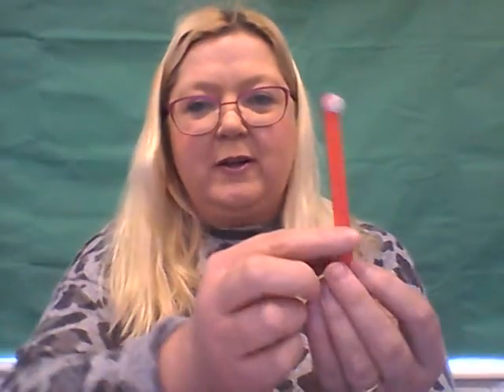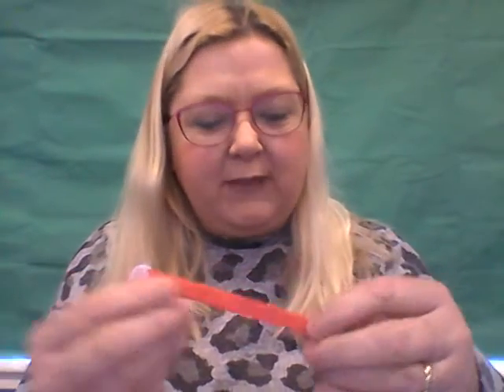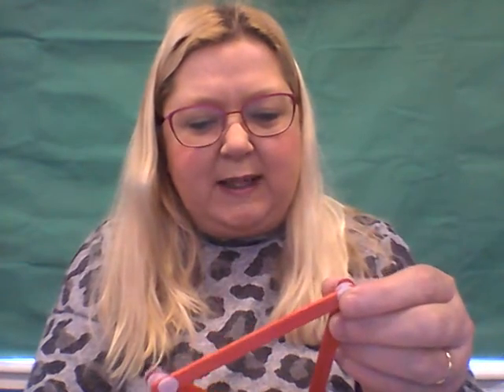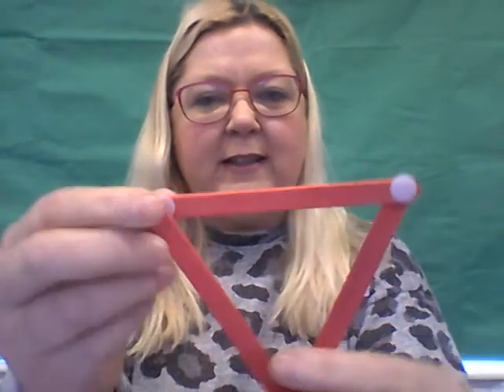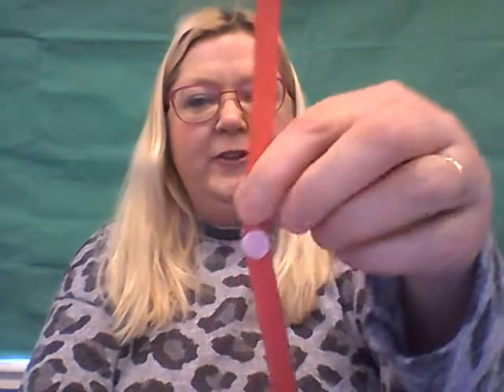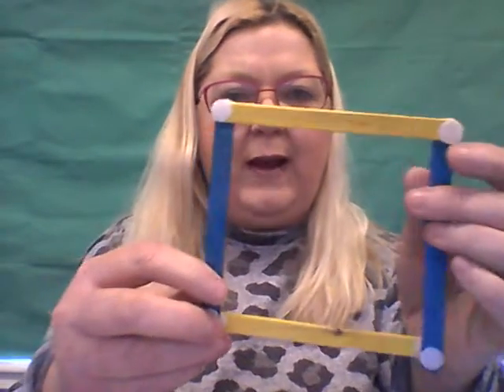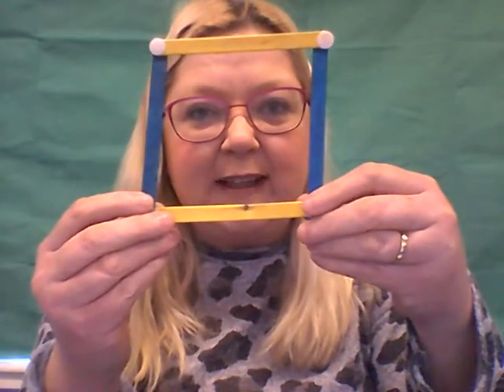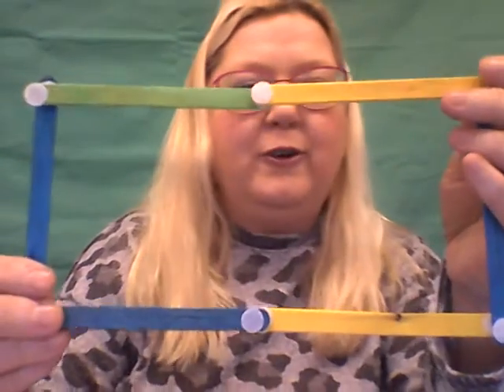Shape making with sticks with Mrs Brana.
Can you make shapes using your sticks?